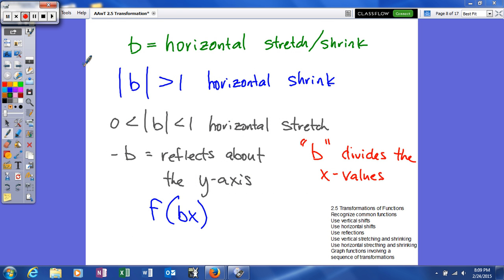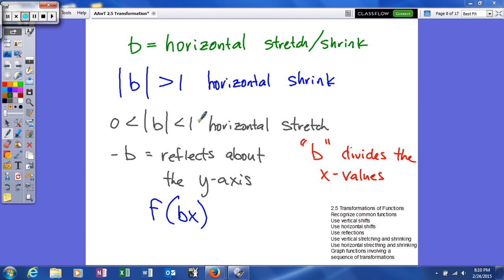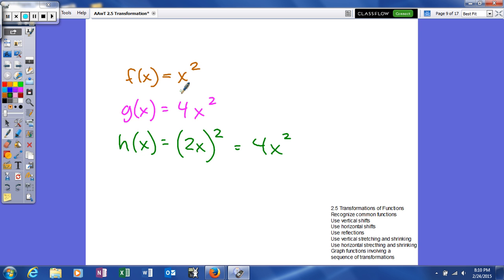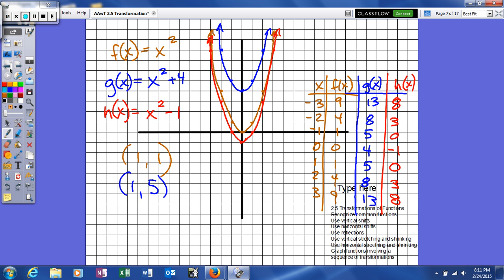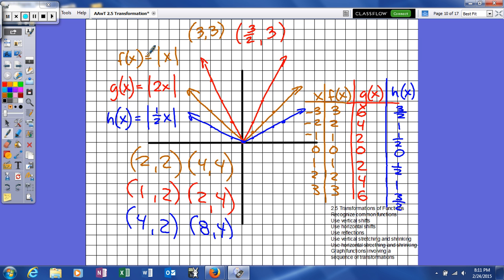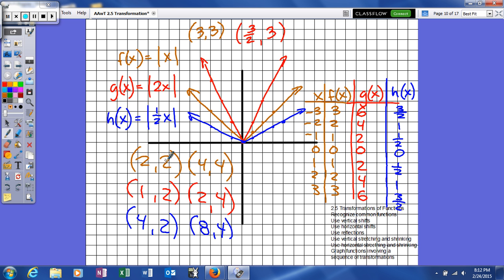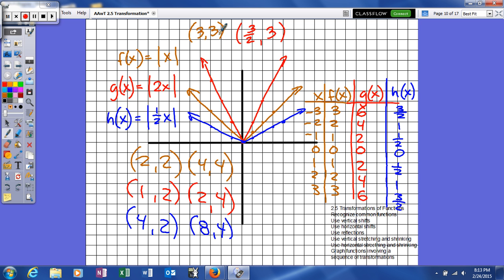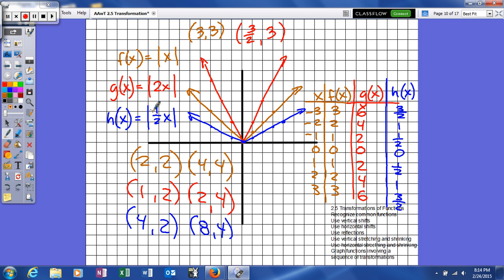AAwT 2 5 Tranformations of Functions use horizontal stretching and shrinking